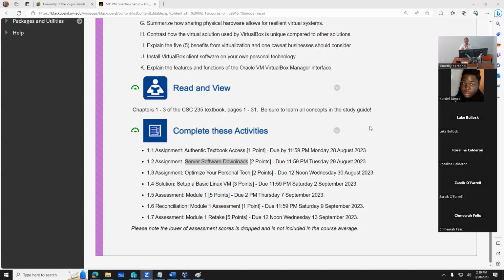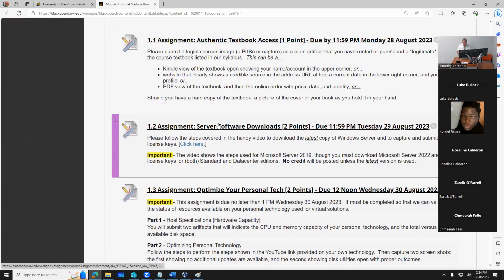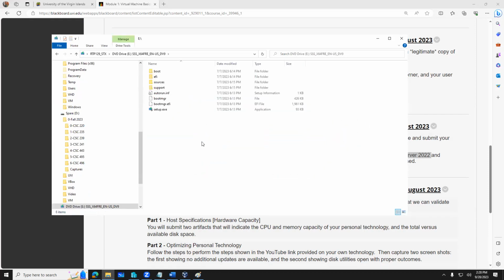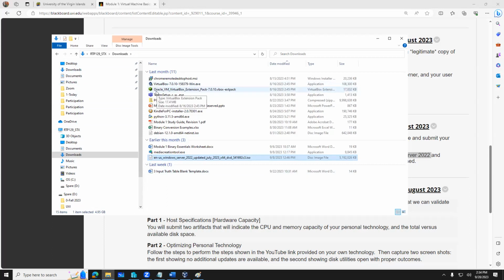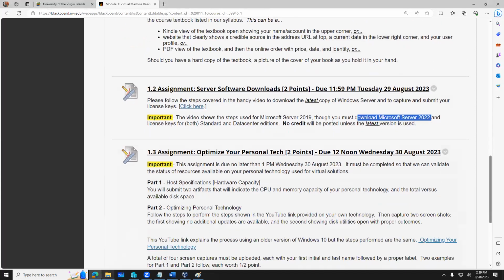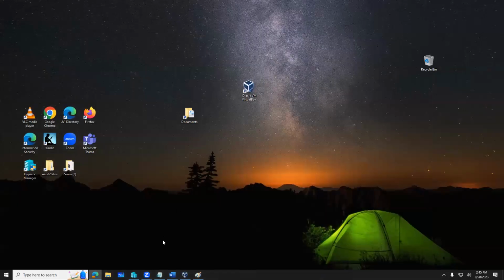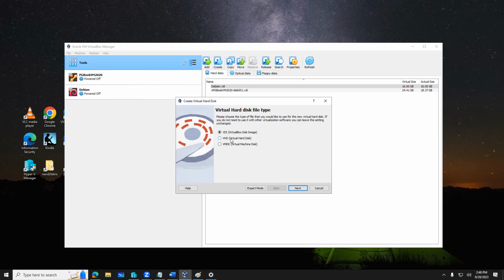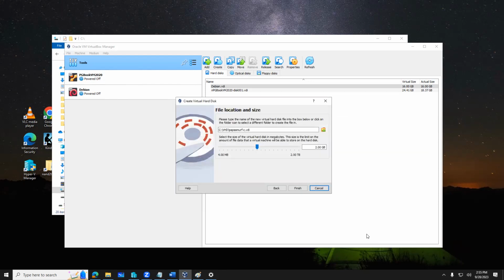CSC235-Preps B4 VM Builds-28 Sep 23